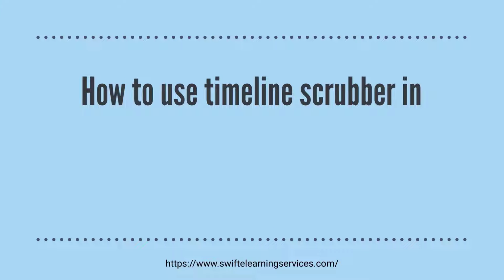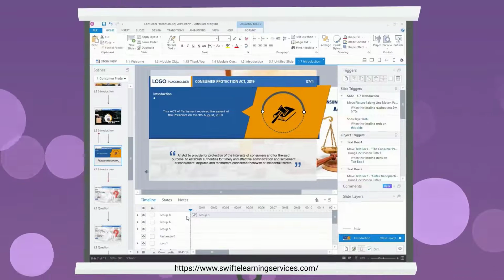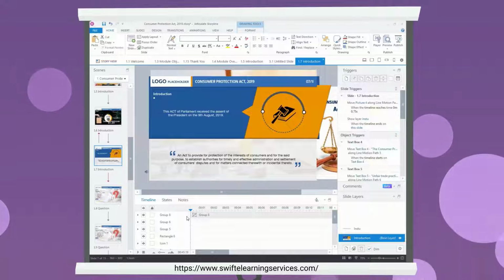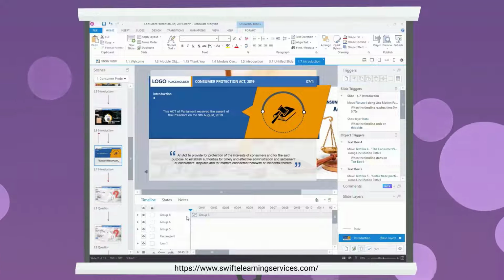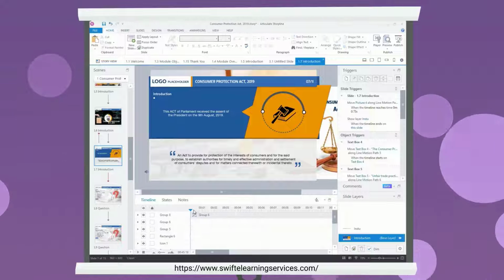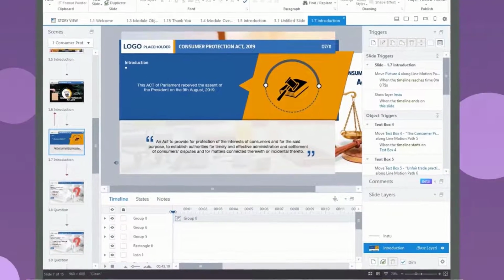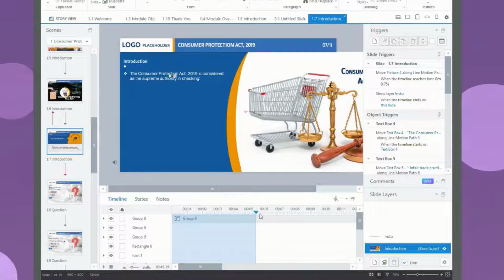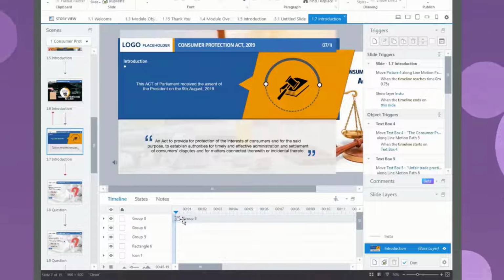Utilizing the Timeline Scrubber in Articulate Storyline 360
This video provides a comprehensive guide on leveraging the features of the Timeline Scrubber within Articulate Storyline 360.

Articulate Storyline 360, a robust eLearning authoring tool, empowers users to craft interactive courses. A standout feature is the timeline scrubber, granting precise control over object timing and sequencing on a slide. Positioned as a horizontal bar at the screen's bottom, it visually represents temporal aspects. Embark on a journey where time becomes your canvas, and the timeline scrubber transforms into your brush. Explore its intricacies as it enables you to create engaging, well-timed eLearning experiences that captivate your audience and elevate your educational content's impact.

Follow these steps for effective use of the timeline scrubber:

Step 1: Launch Articulate Storyline 360 and open the source file.

Step 2: Position the playhead at the beginning of the timeline.

Step 3: Subsequently, by dragging or moving the playhead along the timeline, observe elements appearing with their animations and timing.

Step 4: Clicking on the timeline will move the playhead to that position. During this scrubbing process, no animations or elements not visible at that point will be displayed.

Step 5: To address this issue, click on the 'timeline visualization' icon. This will provide an exact representation of slide elements and their timing.

Step 6: You can disable this option by clicking on it, which will display all stage elements in the slide.